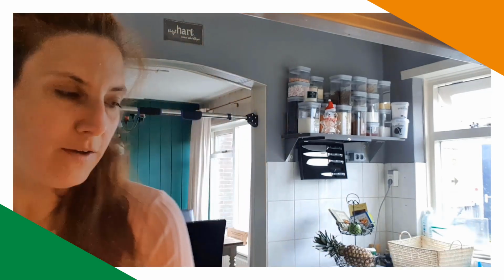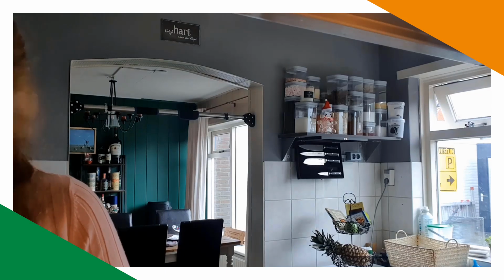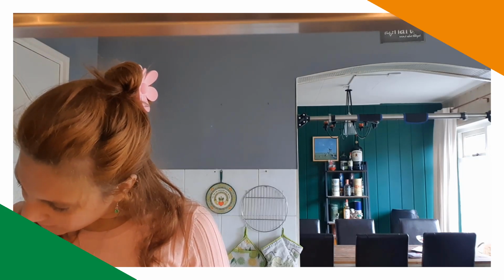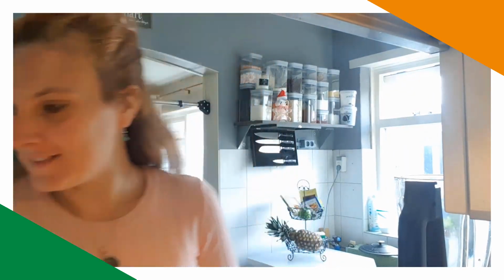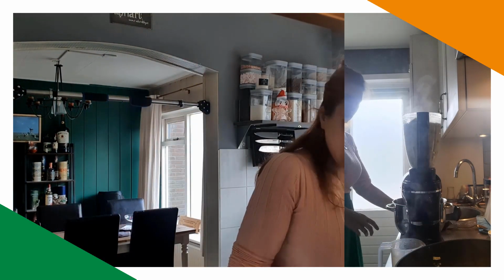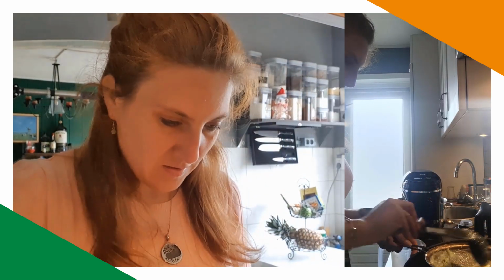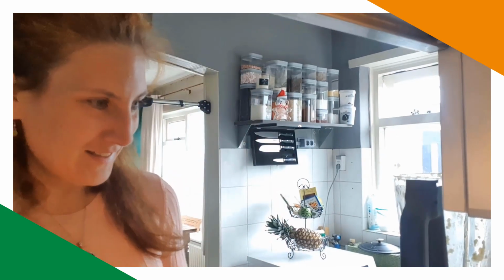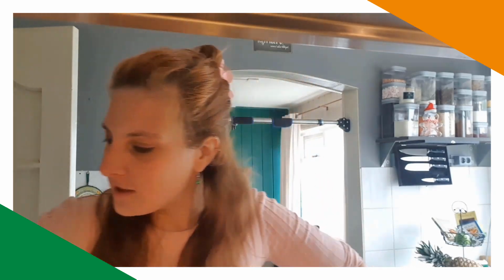Classic Irish: Celery Soup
6/35